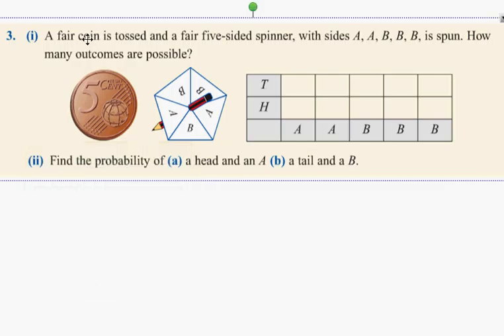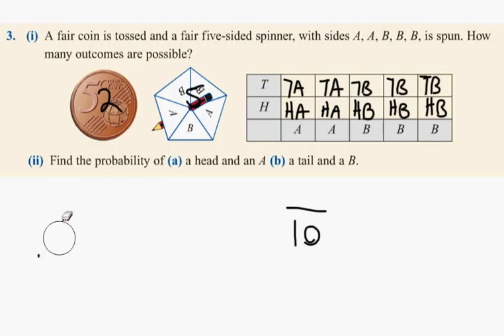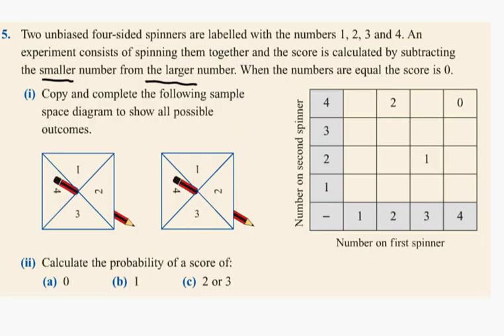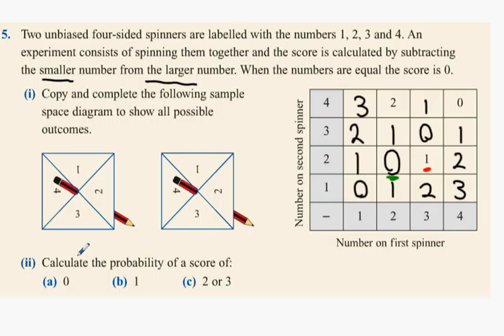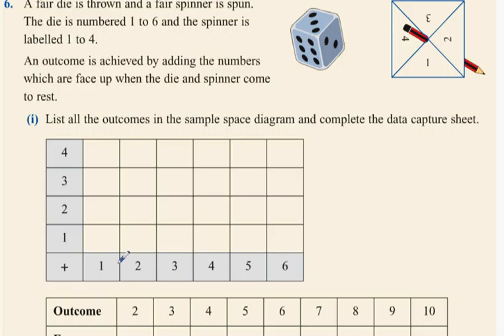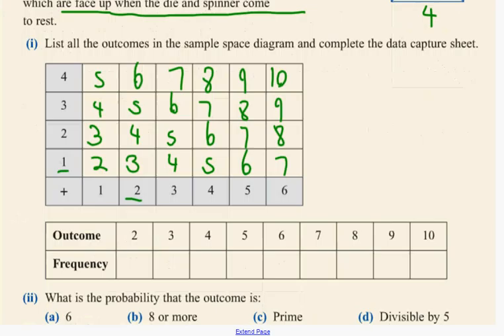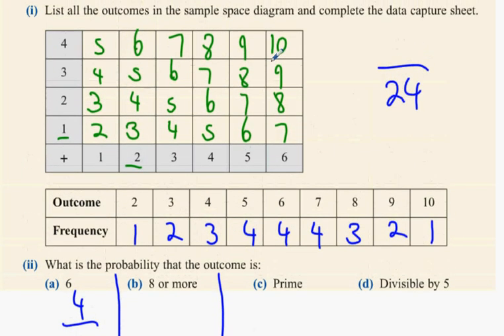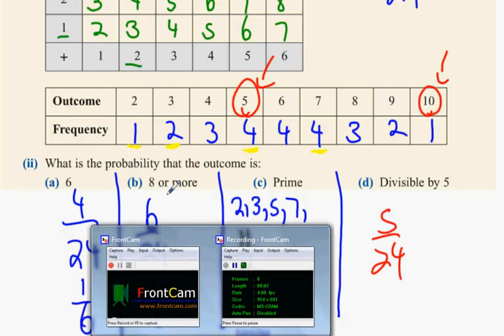3rd probability 15 3 q3q5q6